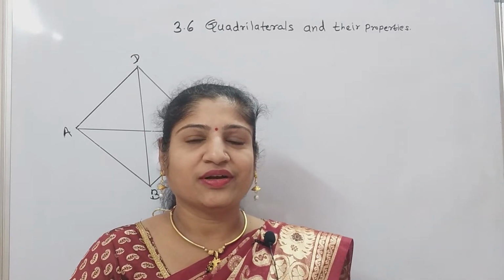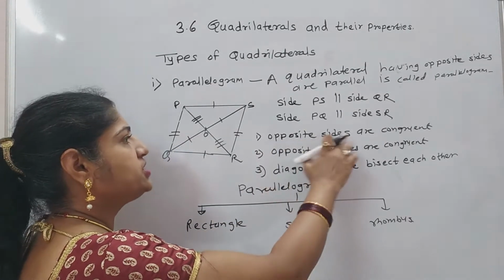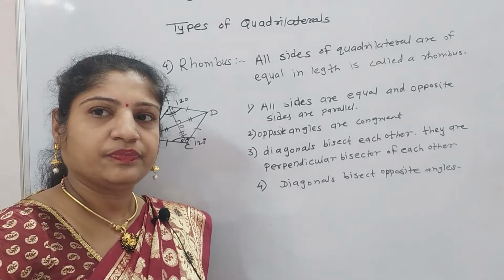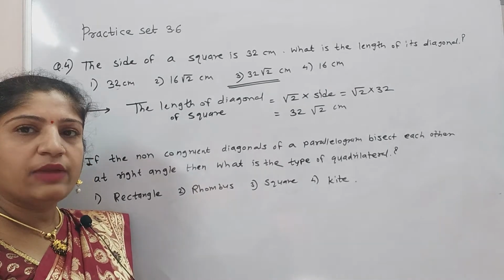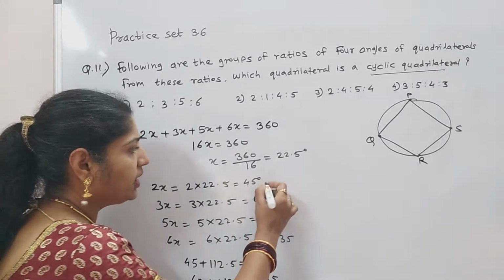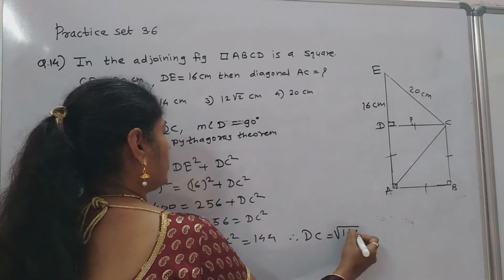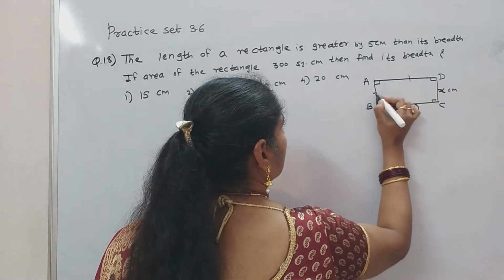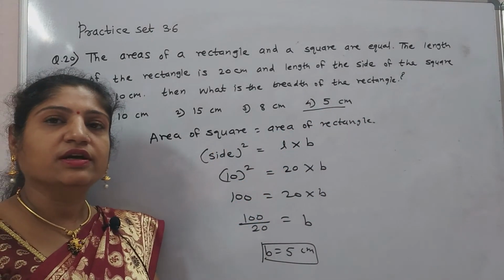Practice Set 3.6 Quadrilaterals and their properties